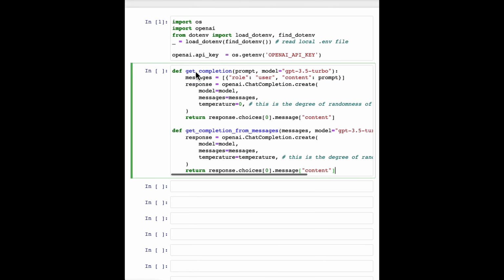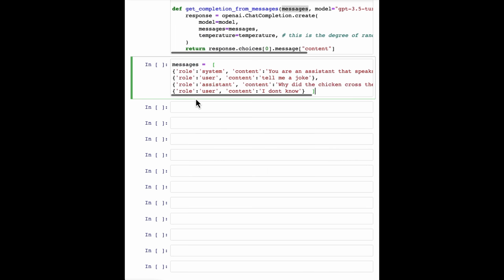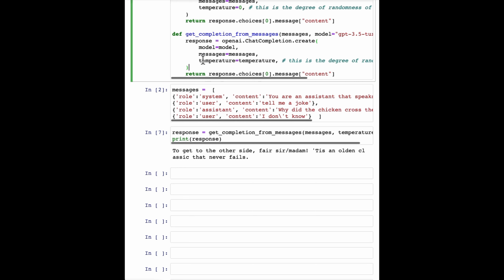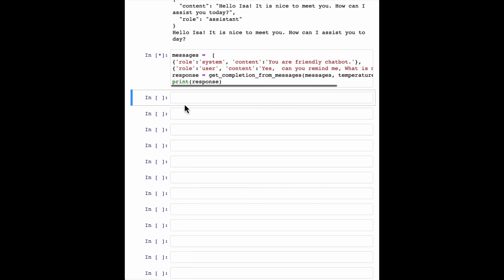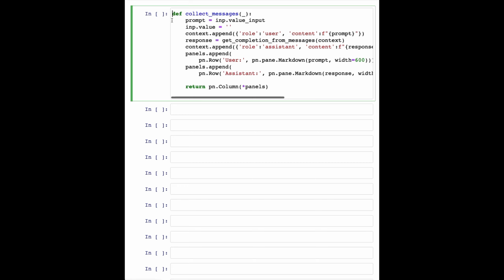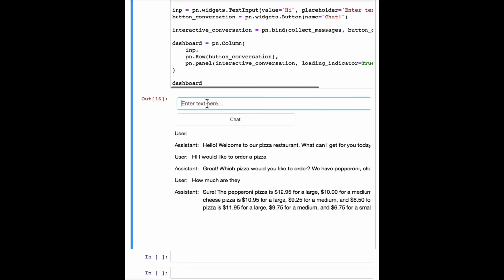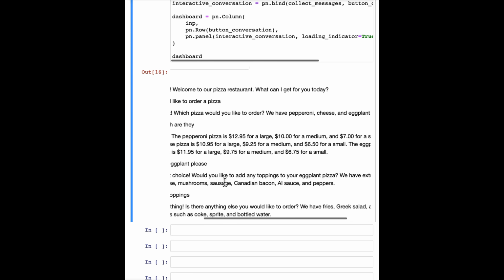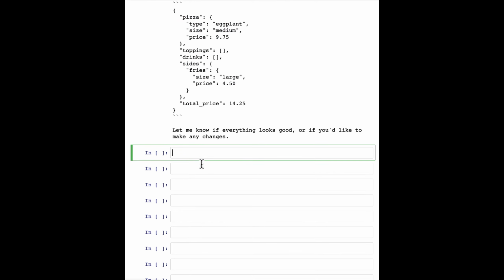PROMPT ENGINEERING | FULL COURSE| PART 7 | BY OPEN AI | CHAT WORKFLOW